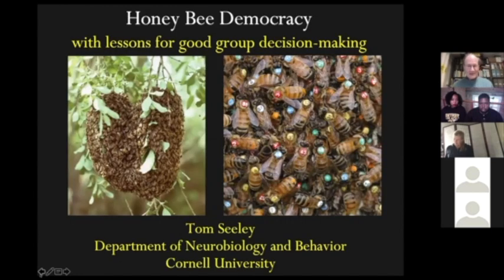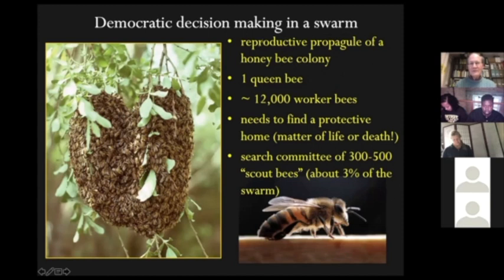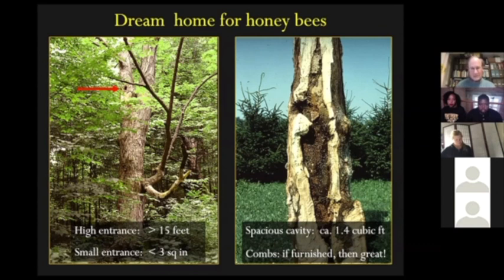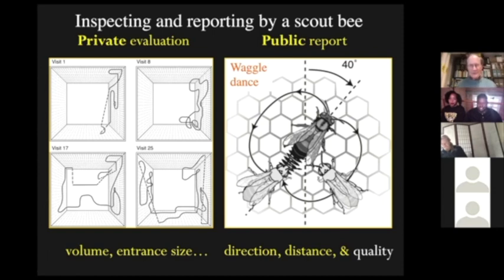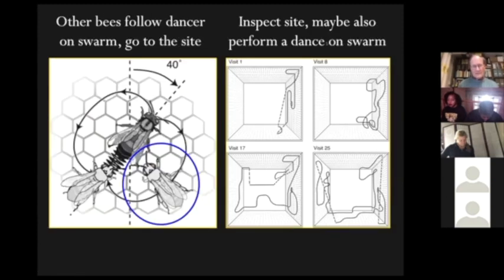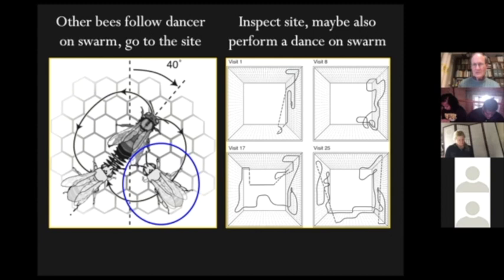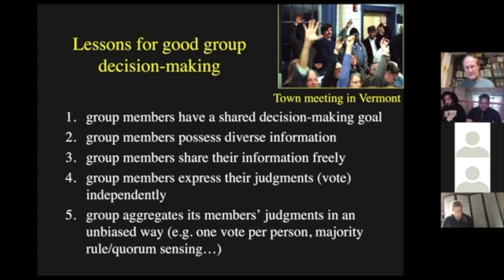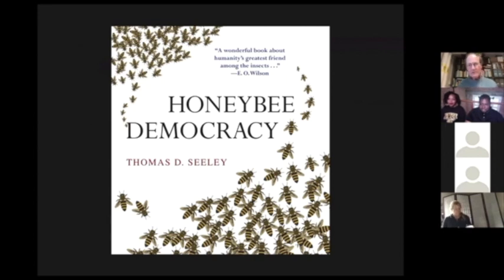The Honeybee Democracy with Dr. Tom Seeley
Did you know that bees can vote?

In fact, world-renowned animal behaviorist Thomas Seeley reveals, these incredible insects have much to teach us when it comes to collective wisdom and effective decision making.

This event was pollinated by Detroit Hives; a 501c3 Nonprofit Organization.

social media @detroithives